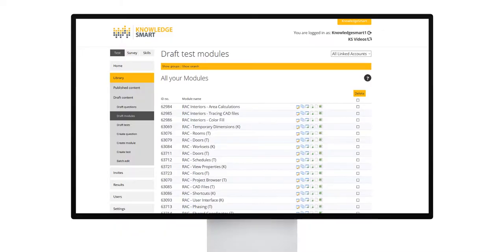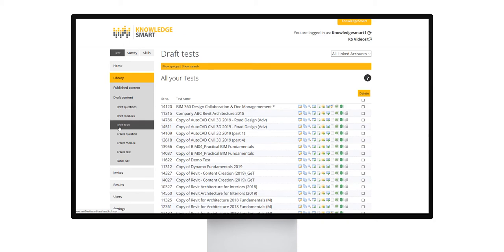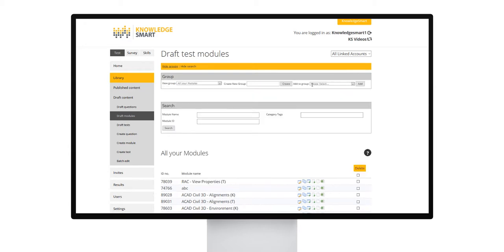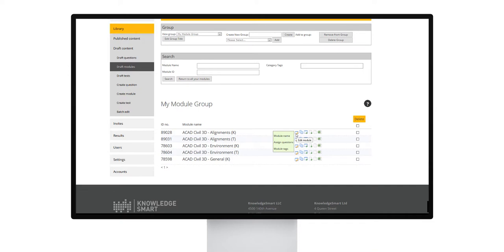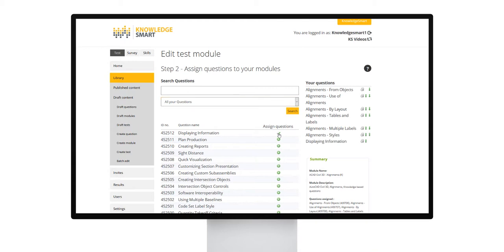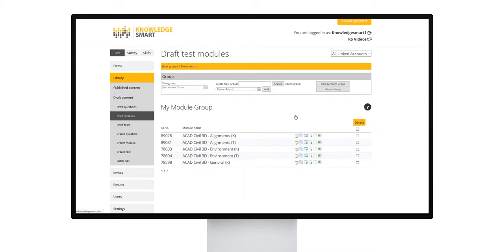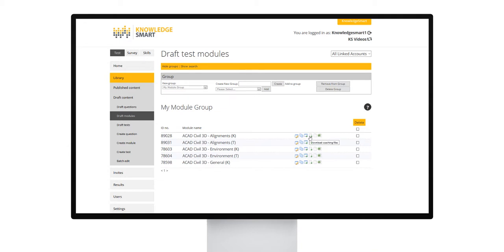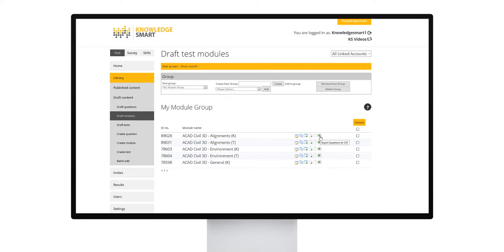Editing a KnowledgeSmart Module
In this support video, we take you through the process of editing a KnowledgeSmart module. Follow this intuitive step-by-step process to customise a KnowledgeSmart off-the-shelf assessment as is required. KnowledgeSmart administrators have full editorial control.